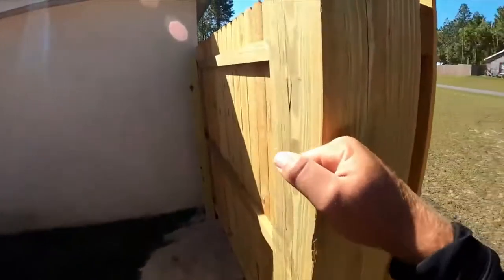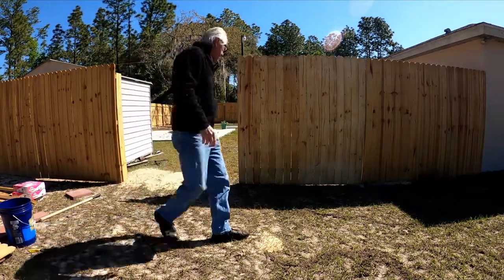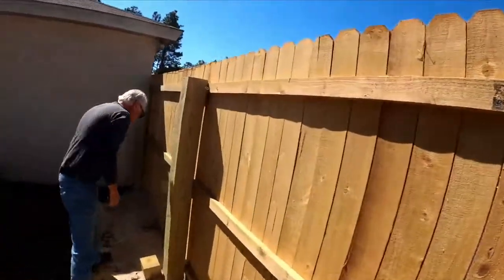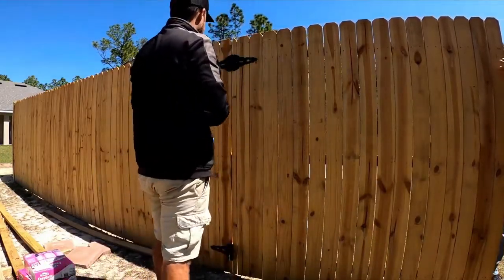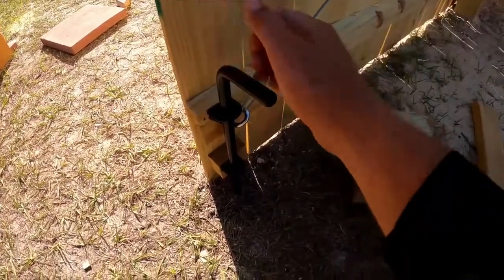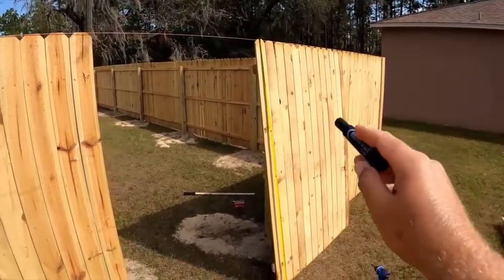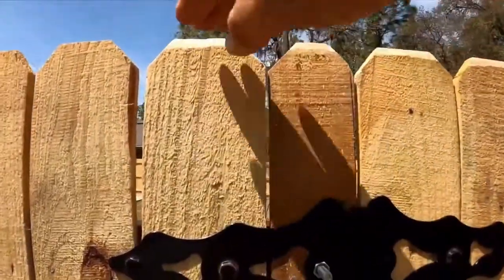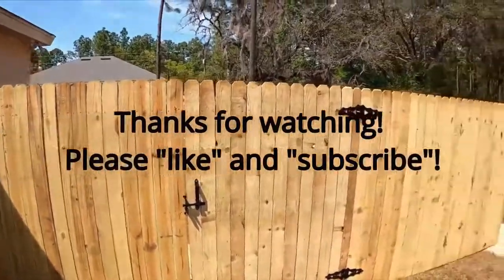How to Build a Gate! DIY Step by Step 12ft and 4 5ft Gate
Everything you need to know to build your own 12ft gate!